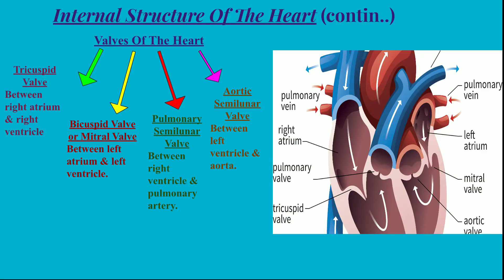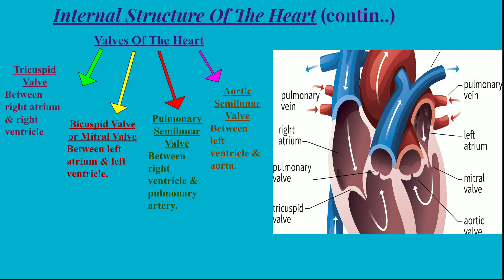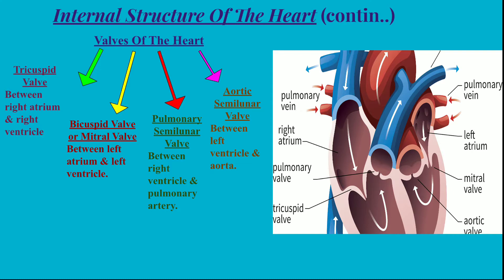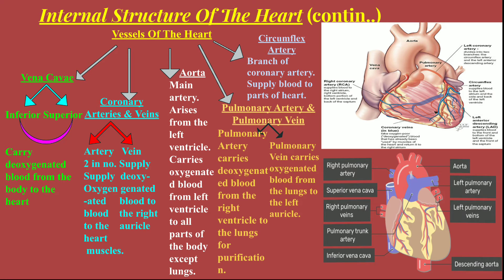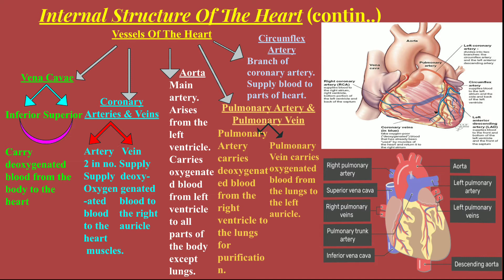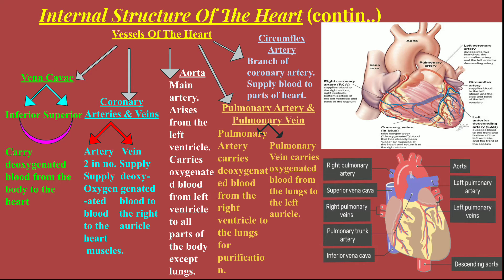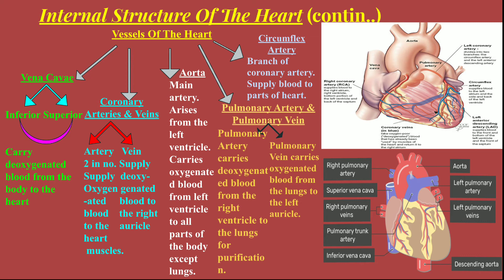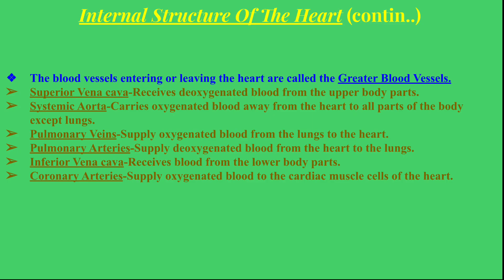Circulatory System In Humans, Part II, ICSE, CLASS VIII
Internal Structure Of Heart, ICSE, CLASS VIII